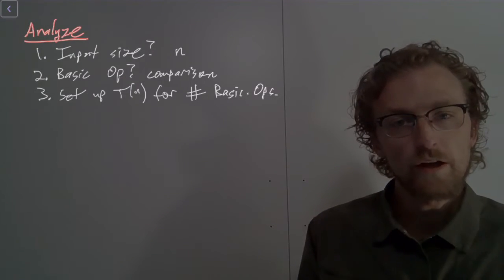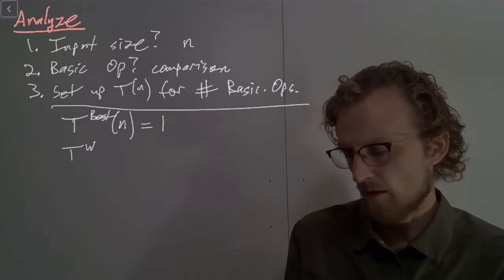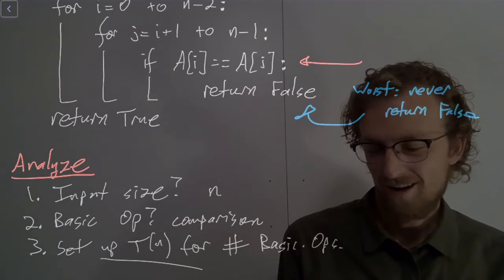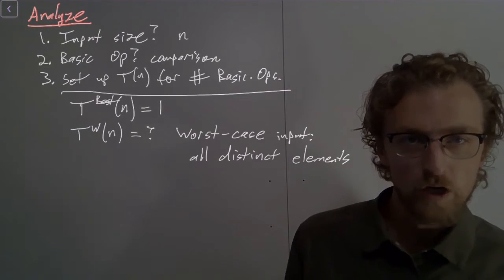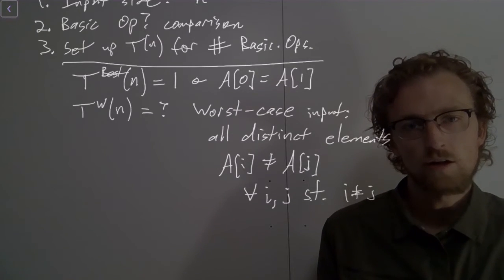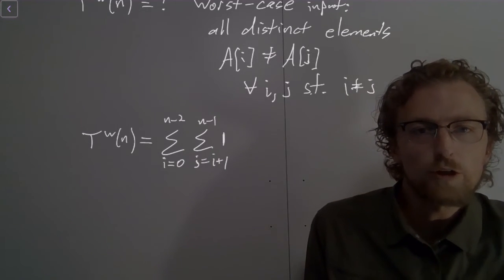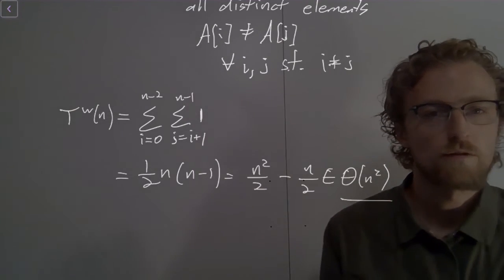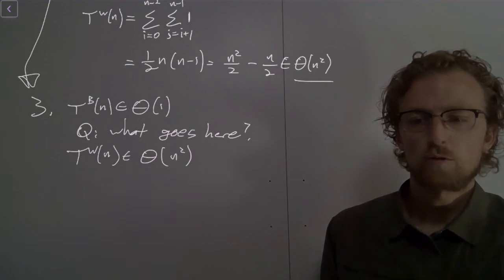CS 5720 L05 05 UE Worst